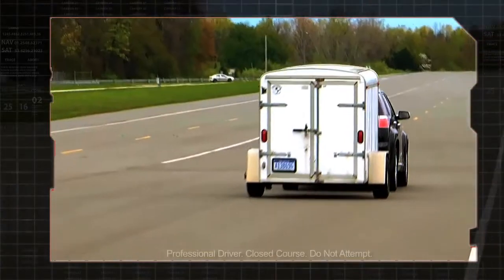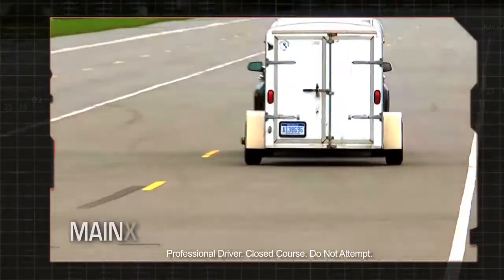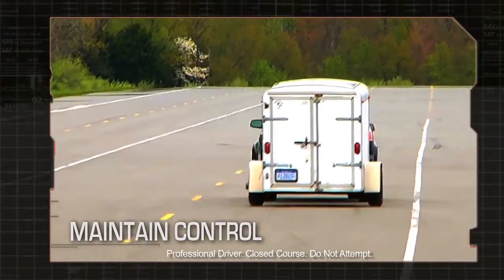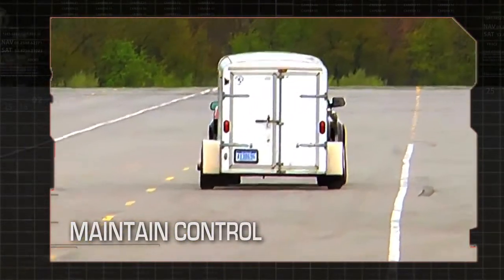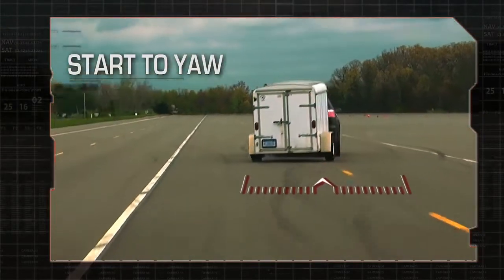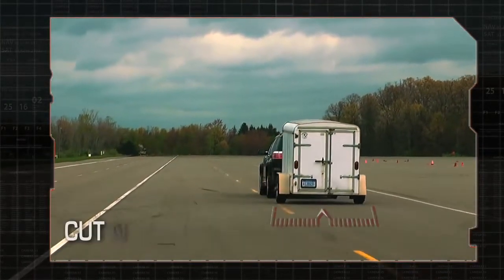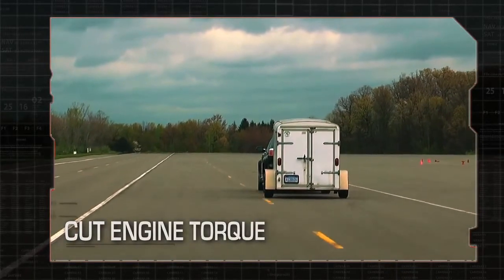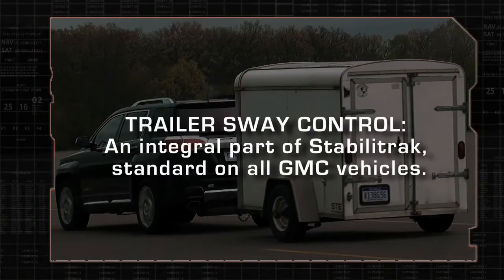Trailer Sway Control Demo 2013 Terrain Denali SUV